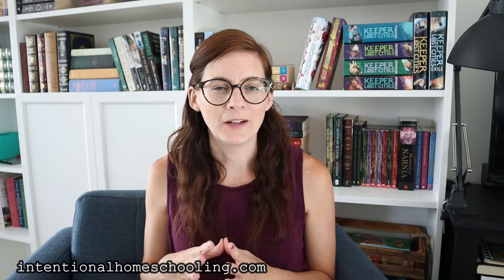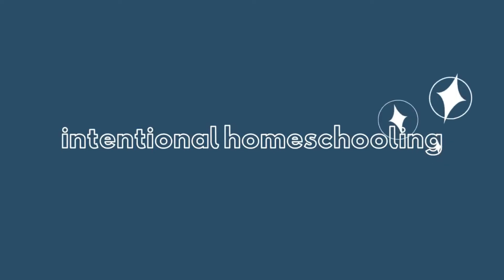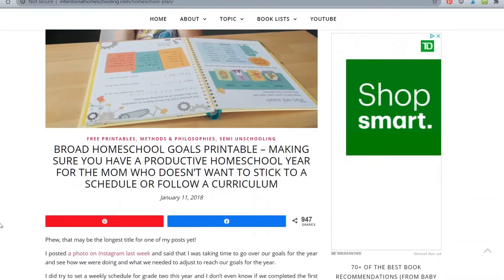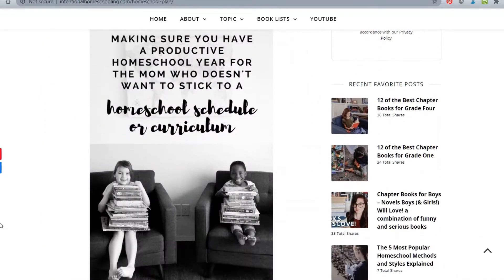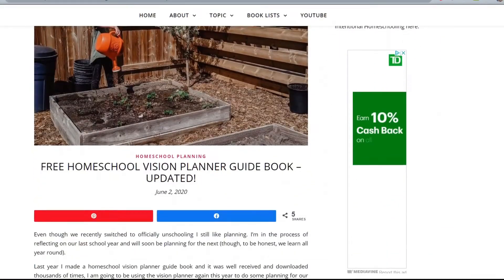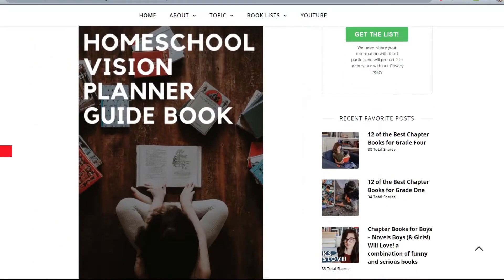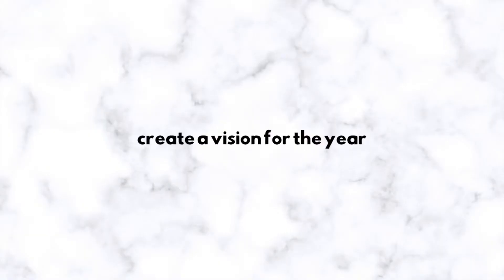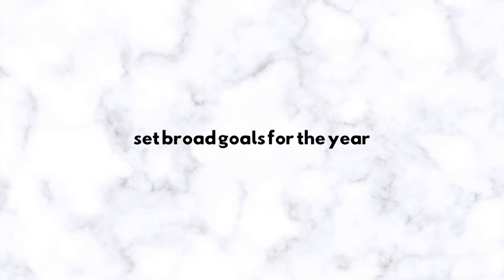PLANNING OUR HOMESCHOOL YEAR WITHOUT A CURRICULUM: how I easily plan our relaxed homeschool year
Today I am sharing how I go about planning our homeschool year without a curriculum. We are officially unschoolers which means we are relaxed and have a simple homeschool rhythm and setting broad goals for the year works well for our family.